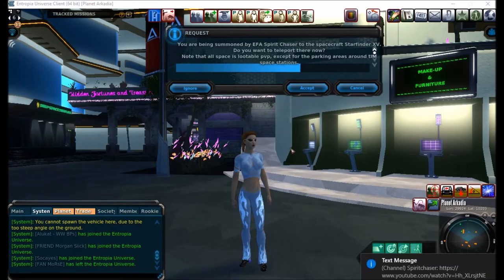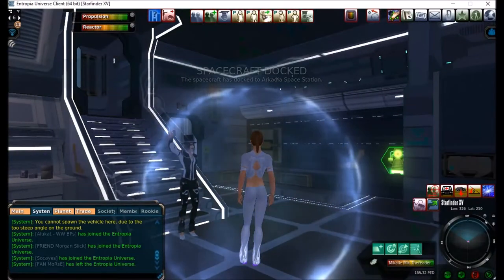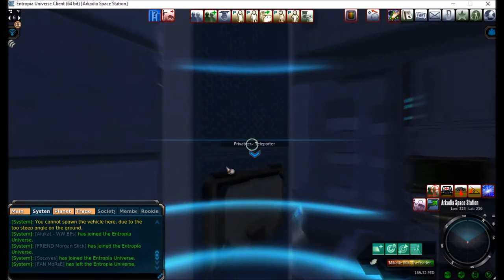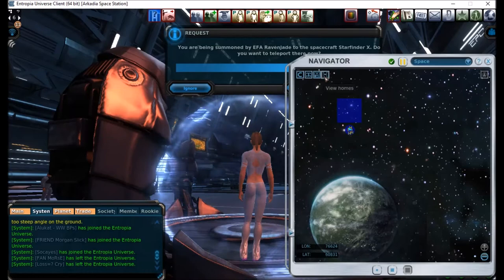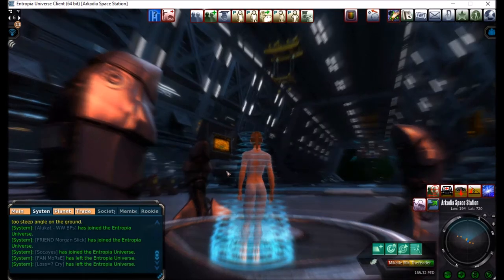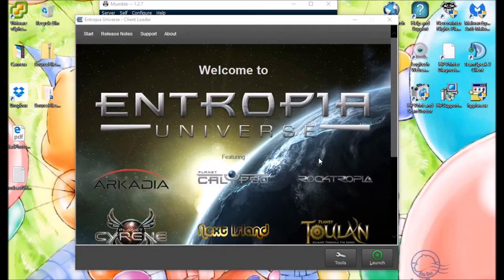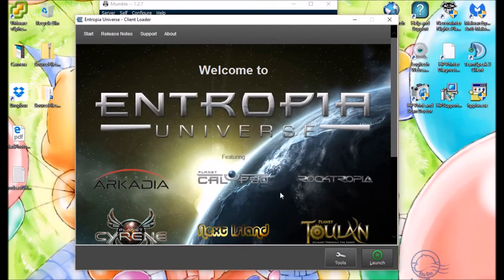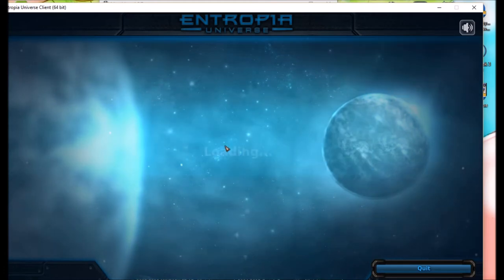Entropia Universe - Space [1] - StarFinder and PathFinder VIP Space Transportation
Entropia Universe - StarFinder and PathFinder VIP Space Transportation, Ride with me from Arkadia to Rocktropia as a VIP